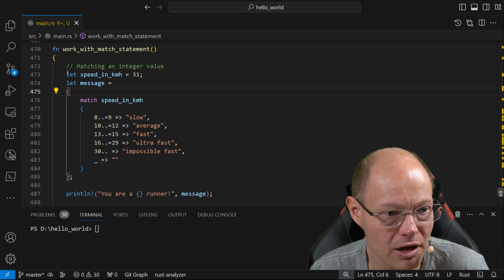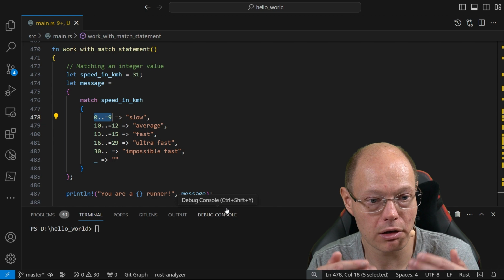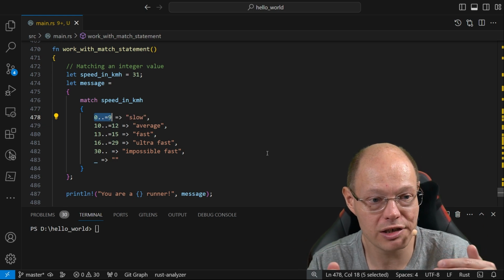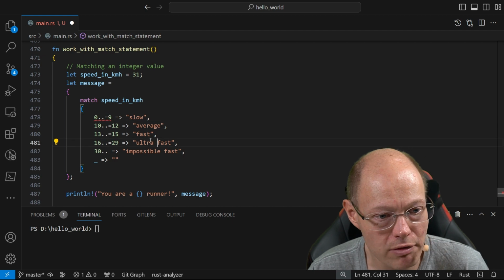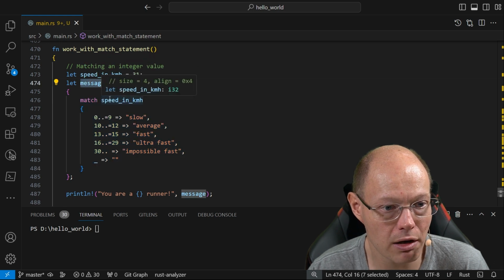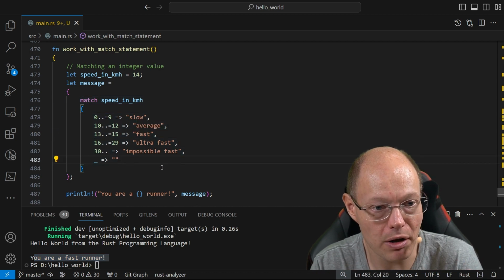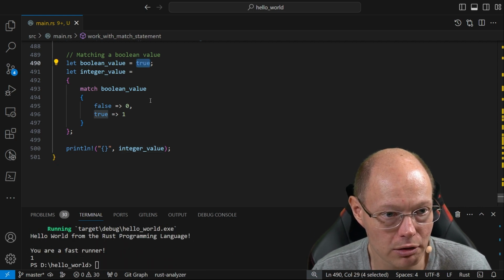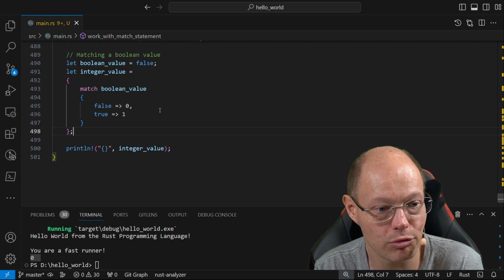Rust Quickie #14 - match Statement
In this Rust Quickie I will talk about how to work with the match statement.